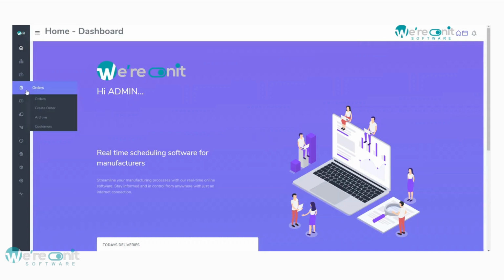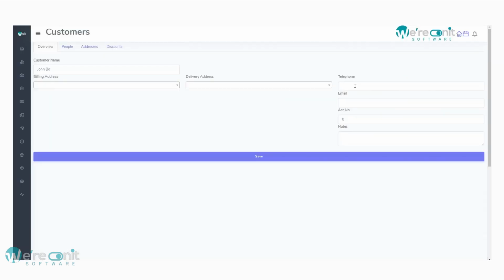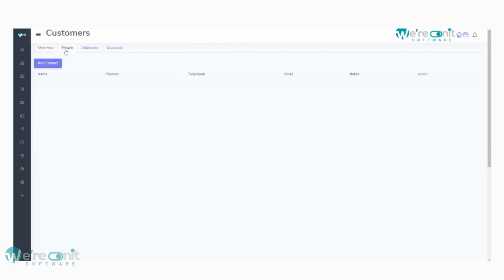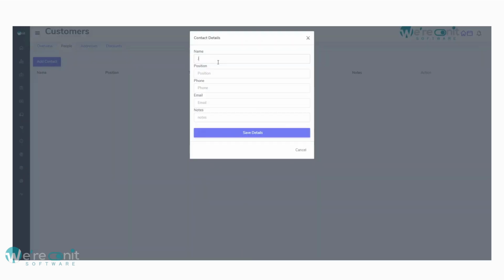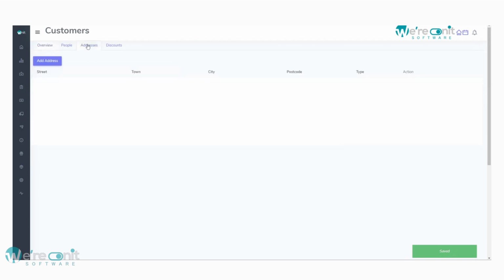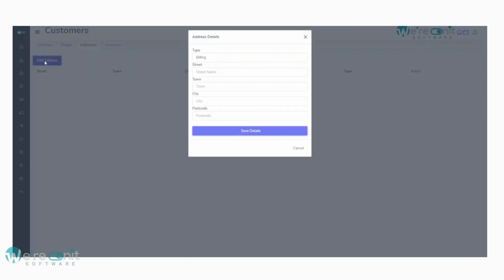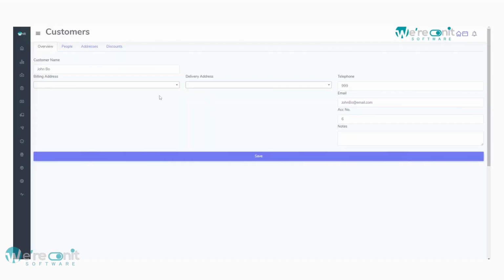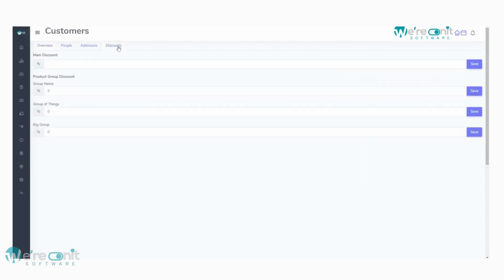Adding a Customer | WE'RE ON IT SOFTWARE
A short instructional video, about adding customers into the WE'RE ON IT SOFTWARE.

At Were on it, we believe that technology should simplify, not complicate, the manufacturing process. Our goal is to empower manufacturers with tools to improve productivity, reduce waste, and stay ahead in an ever-evolving industry. We approach software development with a customer-first mindset, always striving to understand the unique challenges and needs of each manufacturer.

Our team is dedicated to continuous improvement and innovation, constantly updating and enhancing our software to meet the evolving demands of the industry. We are committed to providing transparent and honest services, fostering strong relationships with our customers and partners based on trust and mutual success. Interested?